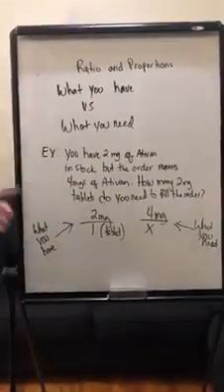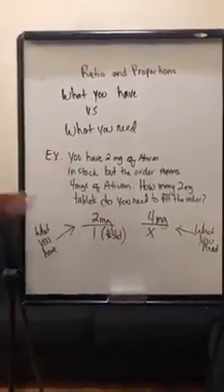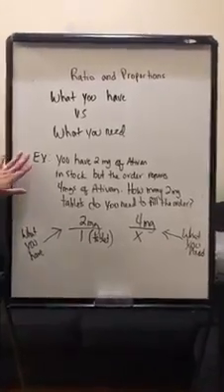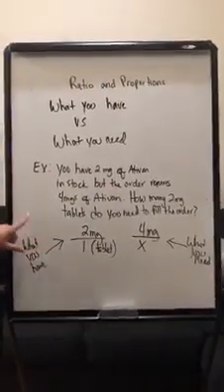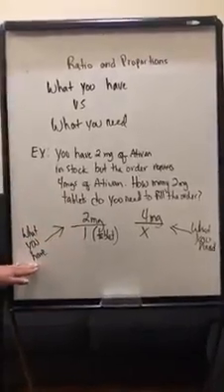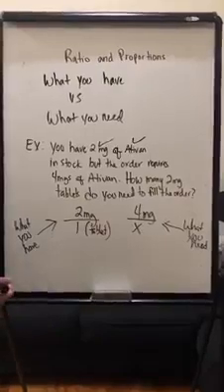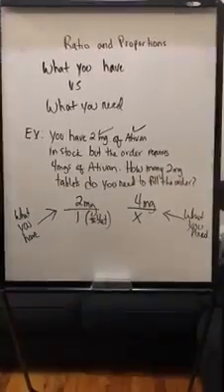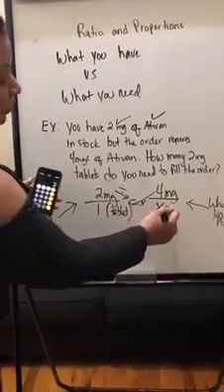Ratio and proportions part 1